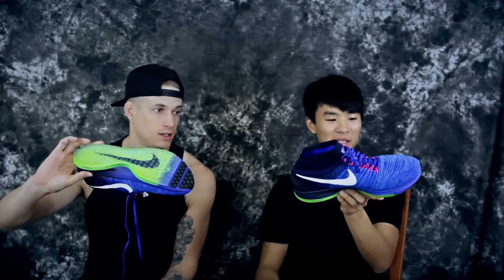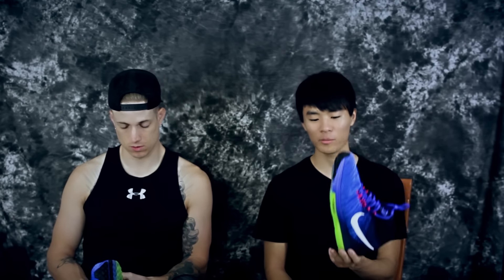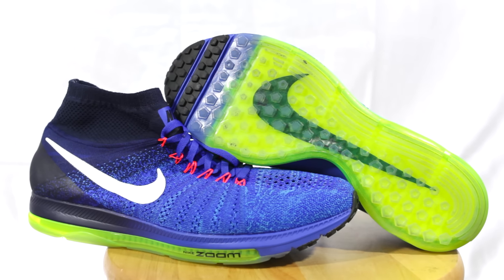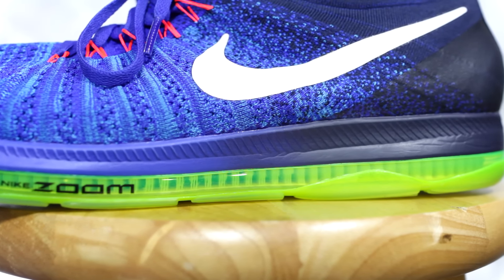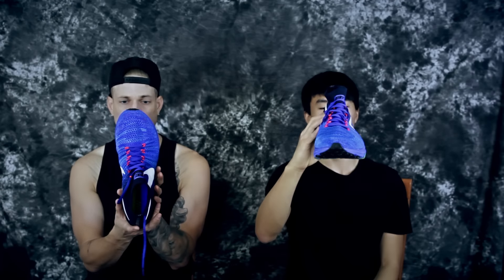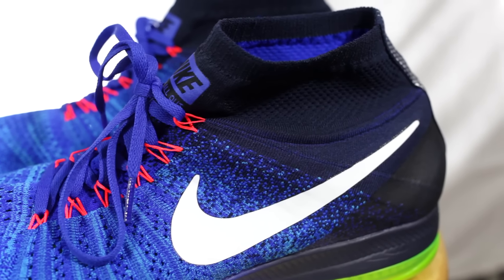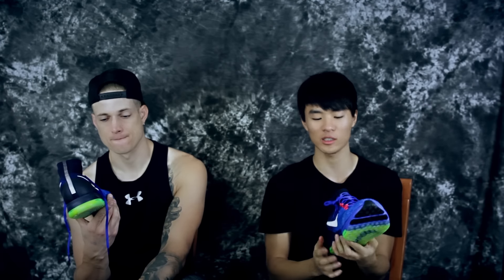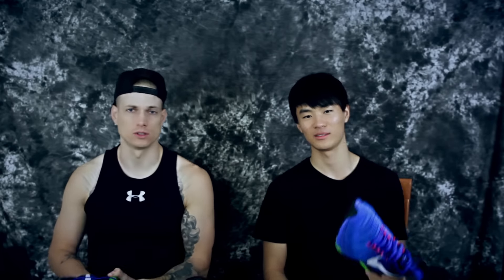Nike Zoom All Out First Impressions!